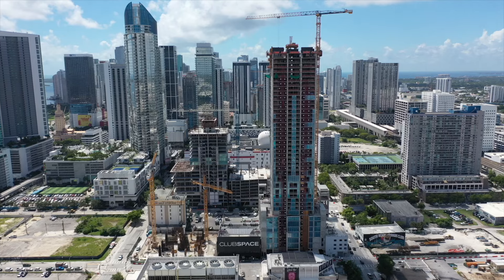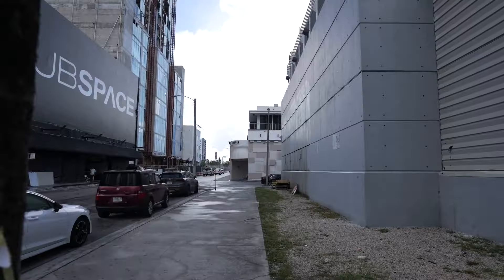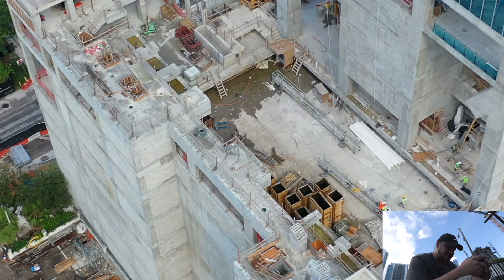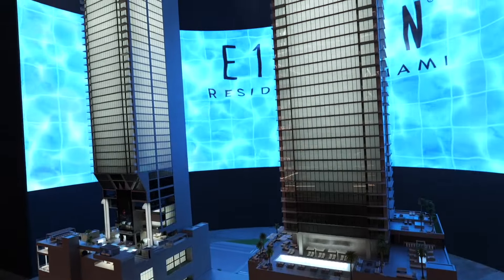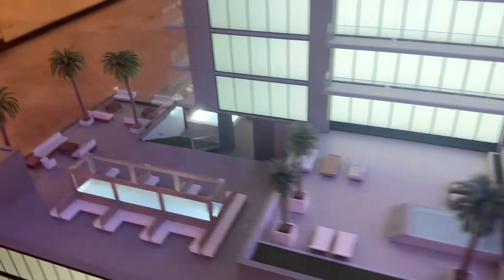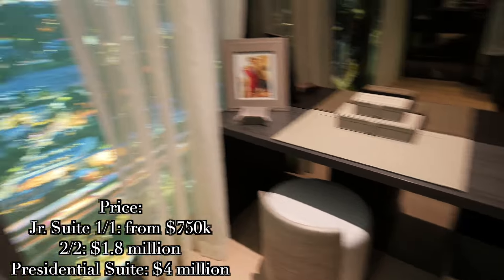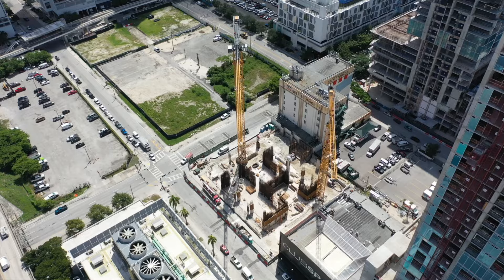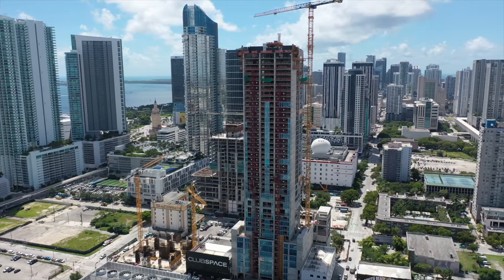This Popular Miami Nightclub is Building Condos! | E11EVEN Hotel & Residences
In this video, we explore the brand new E11even Hotel & Residences currently under construction as dual 65-story residential towers by the famed nightclub. Learn about the development's amenities, price, availability, perks and more, as well as a visit to the sales gallery to speak with the representatives of the project.